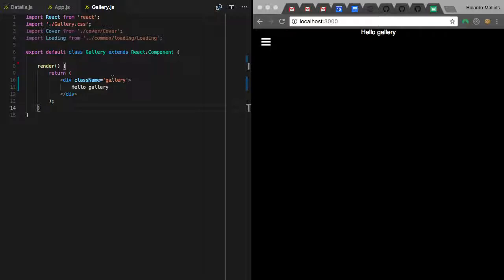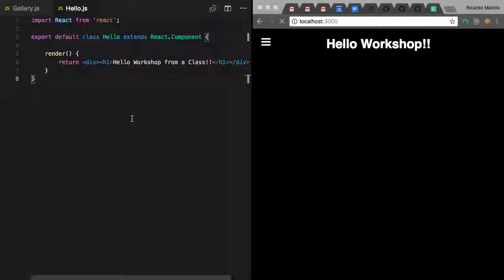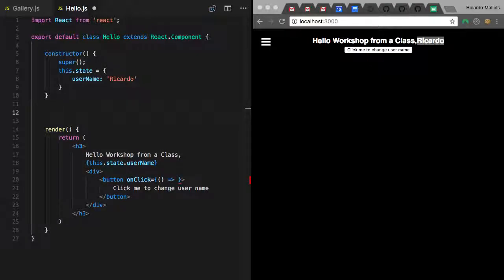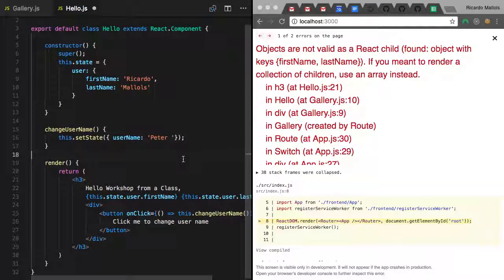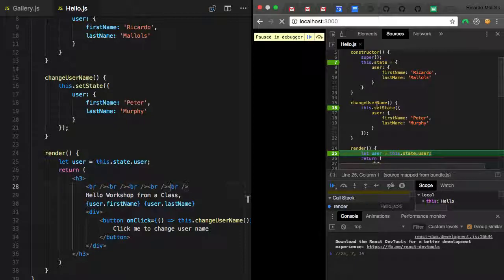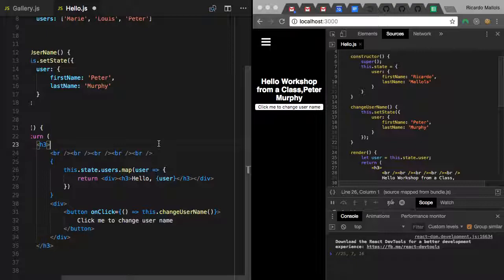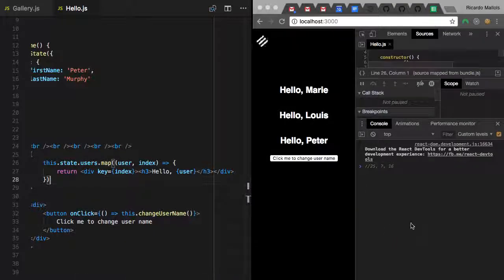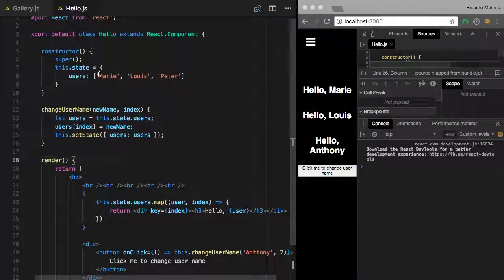ReactJs Workshop Stateful components